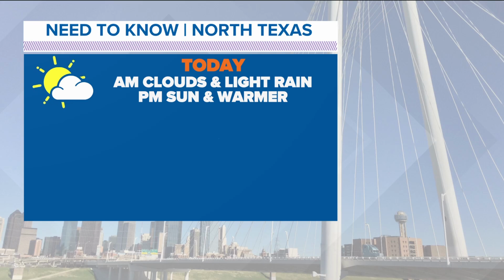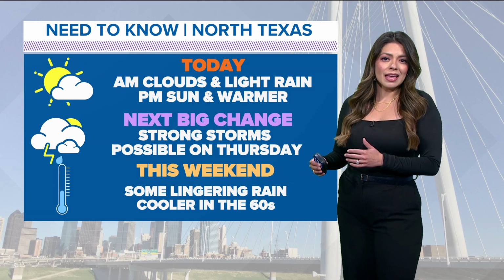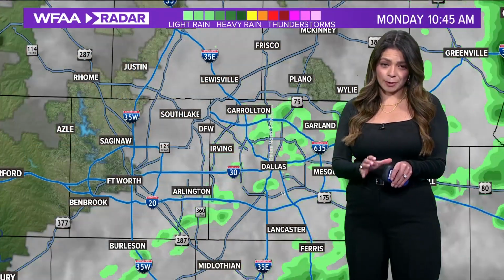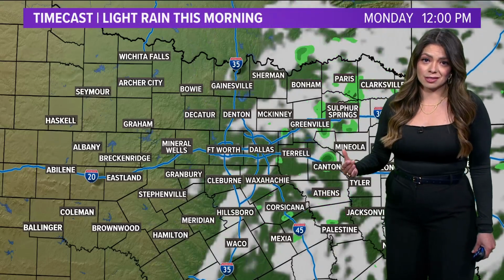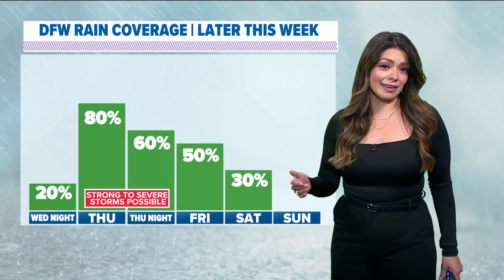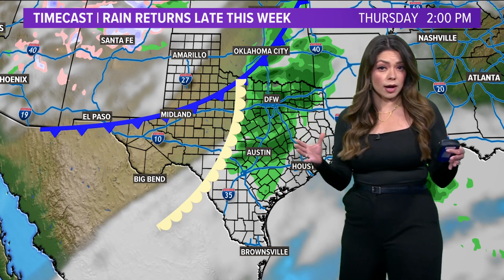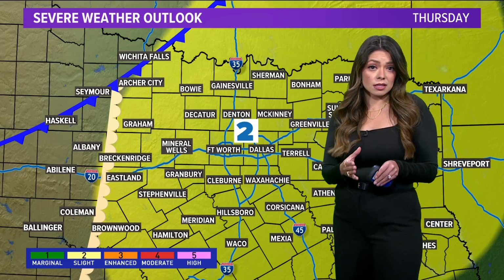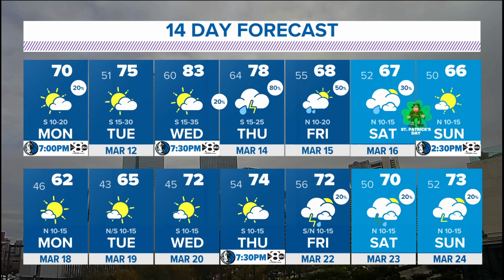DFW Weather: Warmer, slightly rainy Monday ahead of severe storm threat this week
A cold front and storm system arrives Thursday into Friday bringing a bit of a cool-down along with rain and storm chances.